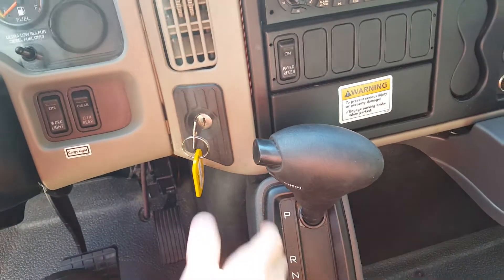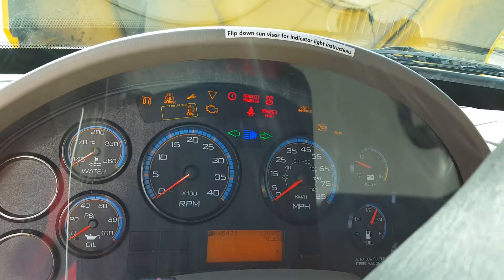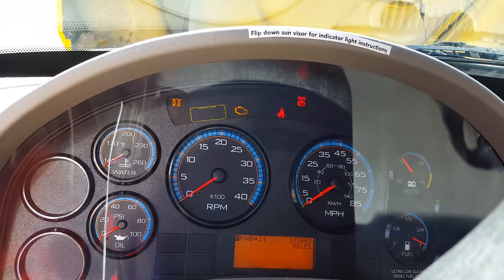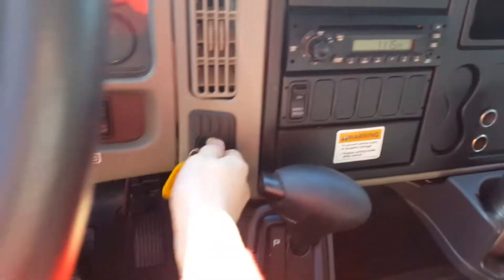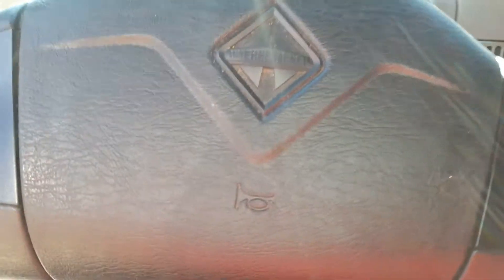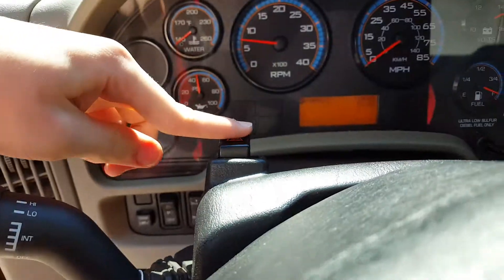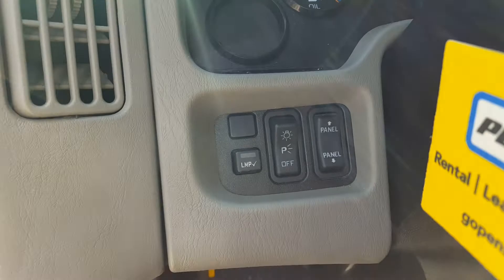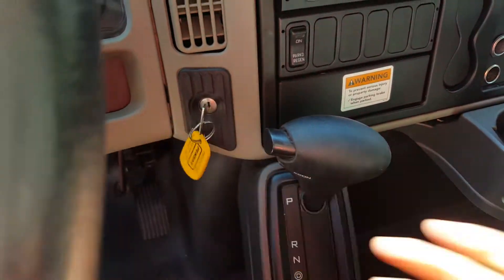International DuraStar MAXXFORCE DT Second Start Up, High Idle, and Under the Hood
The fan sure moves a lot of air.